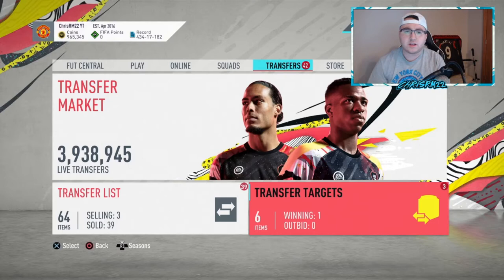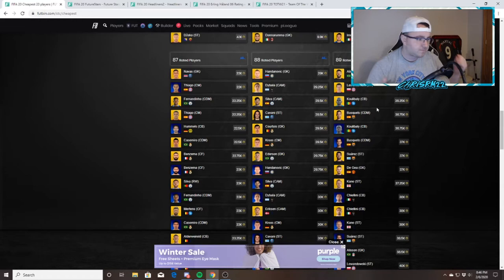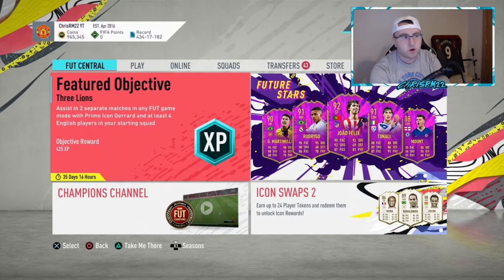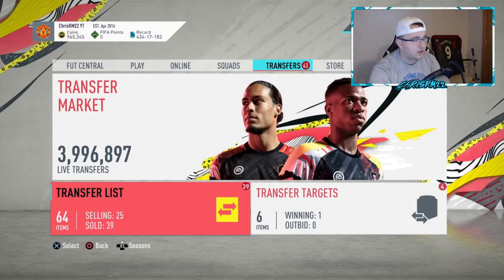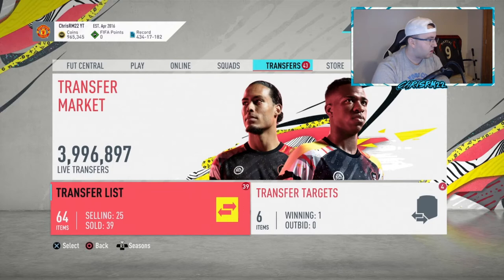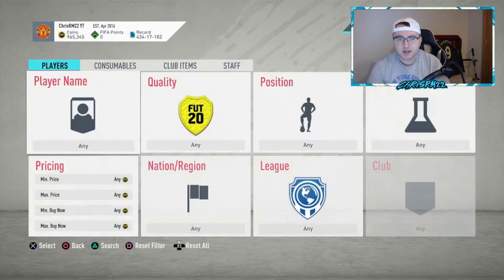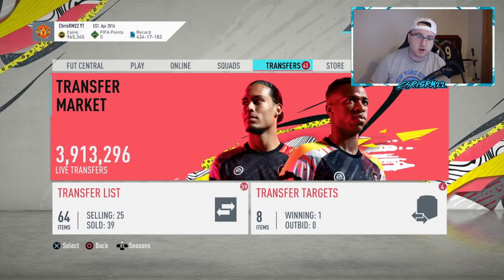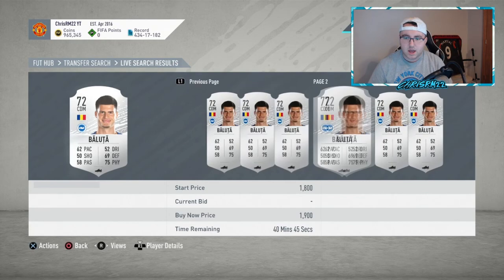HOW TO MAKE COINS DURING FUTURE STARS 2! INVESTMENTS AND TRADING! FIFA 20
Thank you guys for watching! In this video, we discussed ways of making coins during Future Stars 2 in FIFA 20.

FIFA 20 MARKET WATCH
TOTW INVESTMENTS
HOW TO ICON TRADE ON FIFA 20
CHEMISTRY STYLE TRADING ON FIFA 20
FIFA 20 UCL MARKET WATCH
FIFA 20 INVESTMENTS
FIFA 20 SCREAM PROMO TRADING
FIFA 20 OUT OF PACK MOVEMENTS
RTTF
ROAD TO THE FINAL
ROAD TO THE FINAL MARKET WATCH
ROAD TO THE FINAL INVESTING
ROAD TO THE FINAL TRADING
WHEN TO BUY ROAD TO THE FINAL CARDS
TOTW SBC FIFA 20
FIFA 20 BLACK FRIDAY PROMO
TOTW LINK INVESTING
LEAGUE SBC'S FIFA 20
ICON SBCS FIFA 20
HOW TO TRADE IN FIFA 20
FIFA 20 ICON TRADING
FIFA 20 SILVER TRADING
FIFA 20 SPECIAL CARD TRADING
HOW TO TRADE DURING BLACK FRIDAY
WHEN TO BUY YOUR FIFA 20 TEAMS BLACK FRIDAY
FUT PLAYER MOMENTS
FUT PLAYER MOMENTS SBC'S
BLACK FRIDAY FIFA 20 PANIC
FIFA 20 TOTW SBC
FIFA 20 TOTGS?
FIFA 20 THURSDAY FLIPPING?
FIFA 20 INVESTMENTS
FIFA 20 MIDDLE ICON SBC?
FIFA 20 HOW TO TRADE IN THIS MARKET
FIFA 20 TEAM OF THE YEAR ATTACKERS
FIFA 20 TEAM OF THE YEAR MIDFIELDERS
FIFA 20 TEAM OF THE YEAR SBC INVESTMENTS
FIFA 20 TEAM OF THE YEAR POGBA SBC?
FIFA 20 MARCELO SBC?
FIFA 20 SUAREZ POTM SBC!
FIFA 20 HEADLINERS PROMO
RECORD BREAKER AGUERO?
FIFA 20 HEADLINER PROMO
FIFA 20 WHEN TO BUY HEADLINER CARDS
FIFA 20 HEADLINER TRADING
FIFA 20 WINTER REFRESH
FIFA 20 FUTURE STARS PROMO
FIFA 20 FUTURE STARS MARKET WATCH
FIFA 20 FUTURE STARS INVESTING
FIFA 20 WINTER REFRESH INVESTING
FIFA 20 FUTURE STARS IS HERE
FIFA 20 FUTURE STARS PANIC
HOW TO MAKE COINS DURING FUTURE STARS
HOW TO TRADE WITH FUTURE STAR CARDS
FIFA 20 HOW TO ICON TRADE
HOW TO MAKE COINS DURING FUTURE STARS 2 FIFA 20
FIFA 20 HOW TO PREPARE FOR FUTURE STARS 2